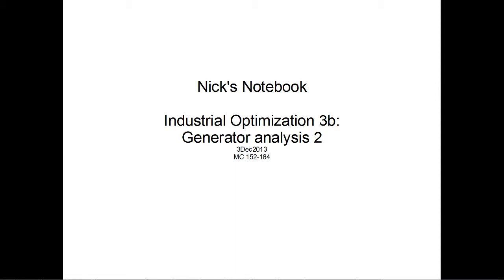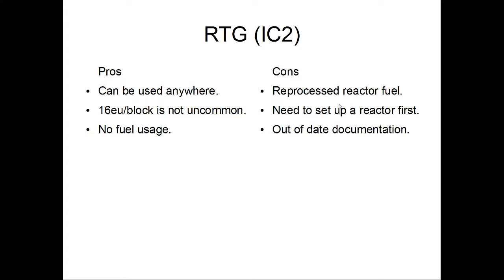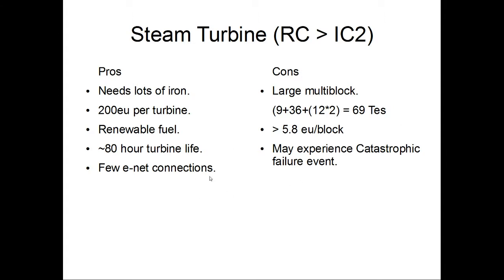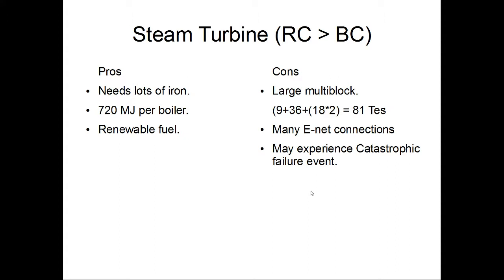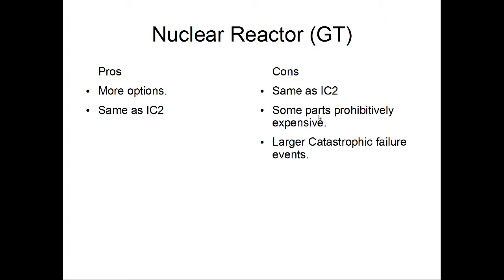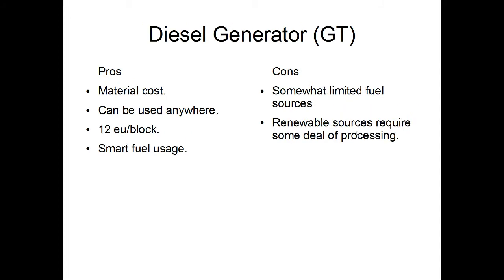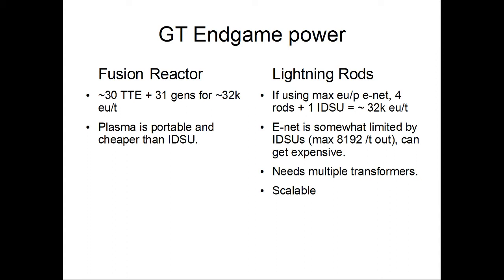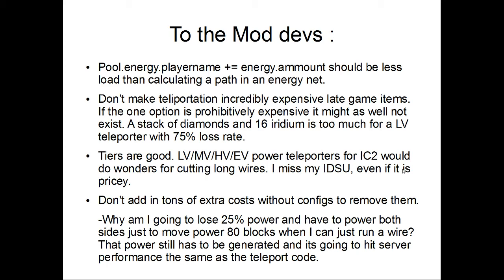Industrial Optimization 3:Generator analysis 2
Power generation options for IC2 from other mods.